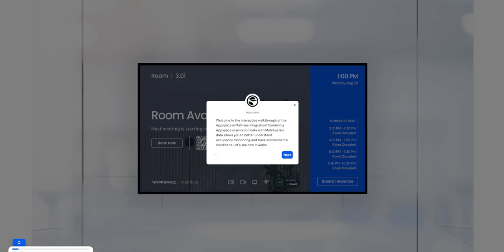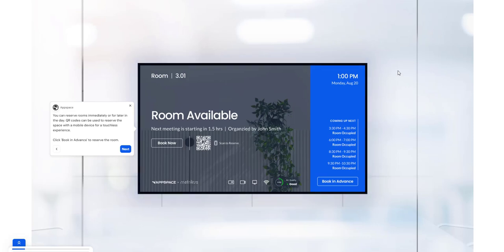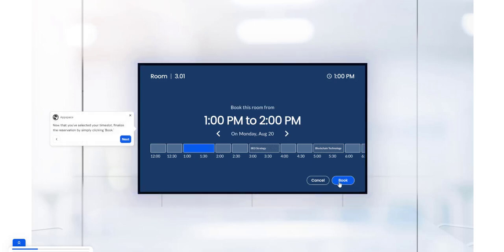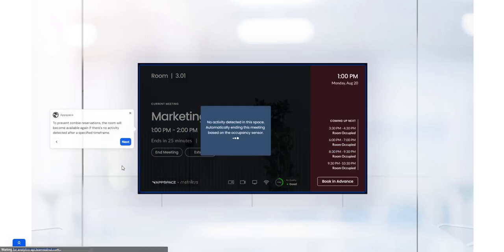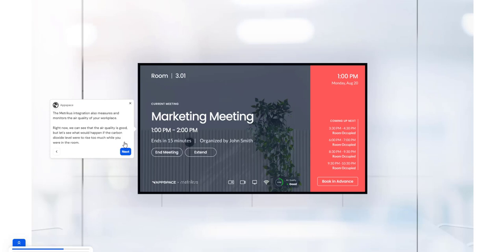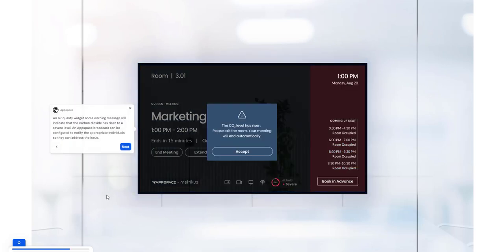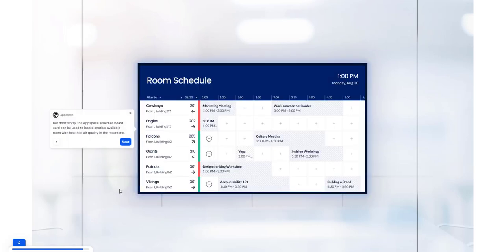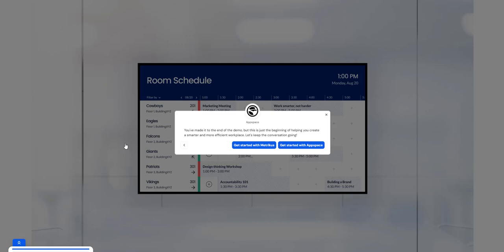Appspace and Metrikus demo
How can real-time building data elevate employee and visitor experiences?

Watch our latest demo to see how Appspace leverages indoor air quality and occupancy data from the Metrikus platform to make it happen.

In the video, Will White, Technical Workplace Experience Director at Appspace, showcases how their room and desk booking platform uses real-time data to deliver a seamless experience from start to finish.